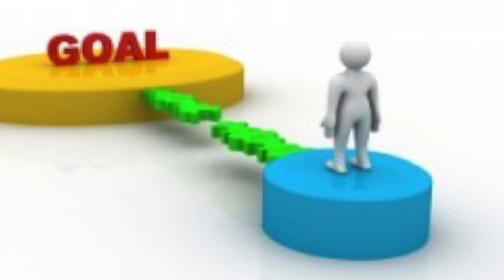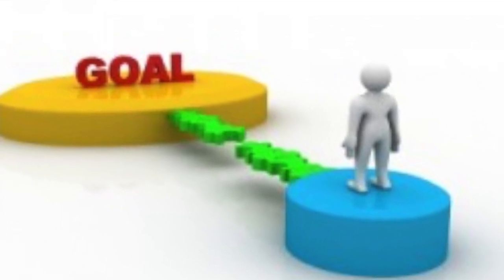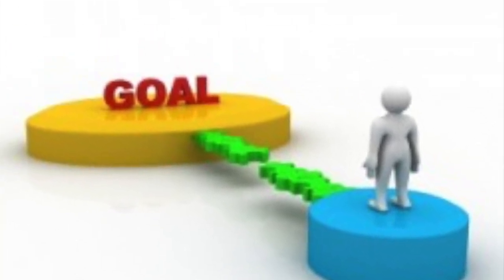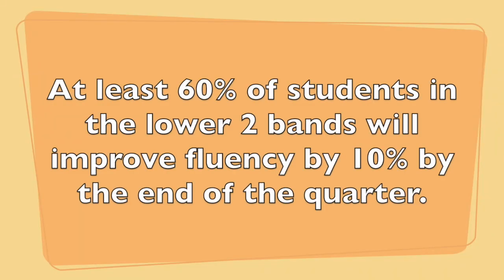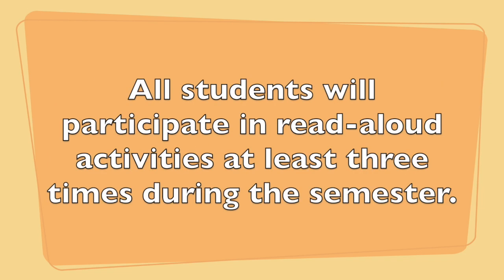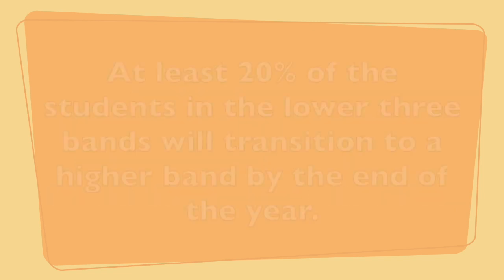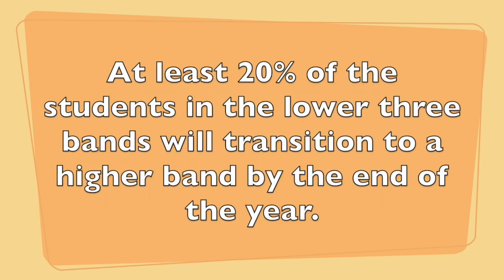Determining Gaps & Goals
This video is about Determining Gaps & Goals